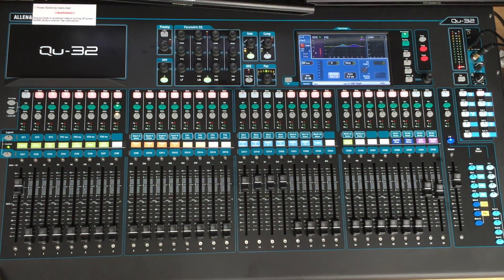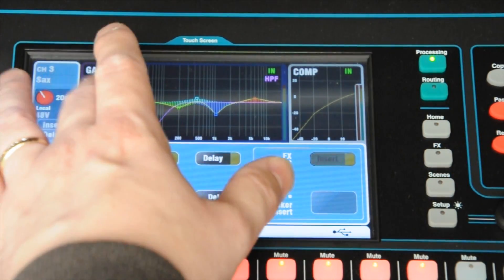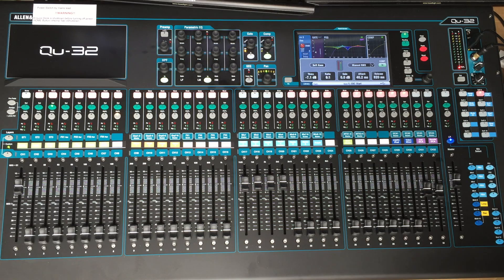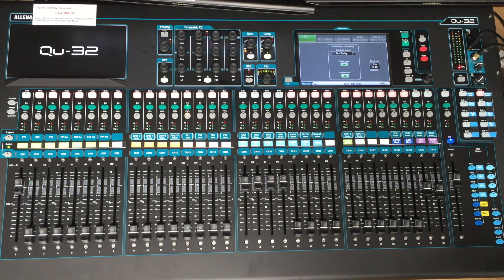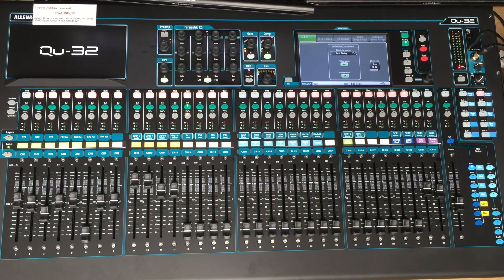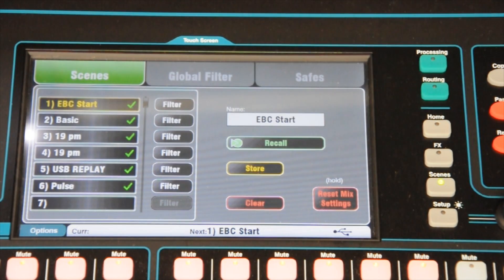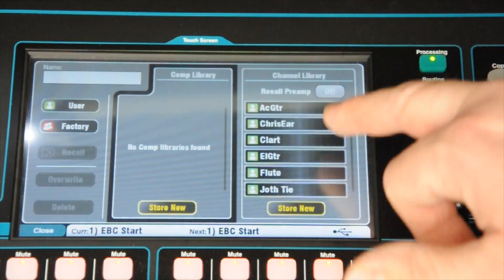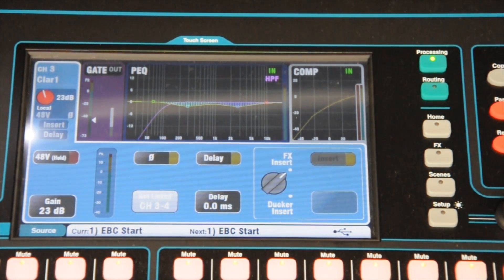QU32 Part 2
This video is about an Allen & Heath QU-32 Audio Mixer.  It is part 2 of a series of training videos I have produced to help my PA team migrate from a traditional analogue audio mixer to this new digital desk.